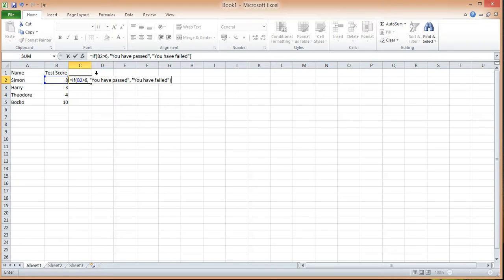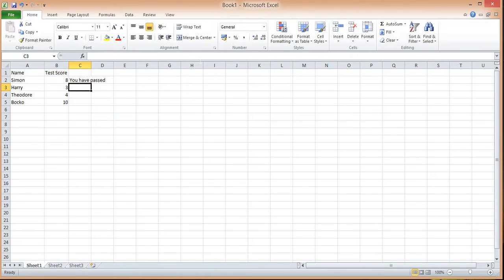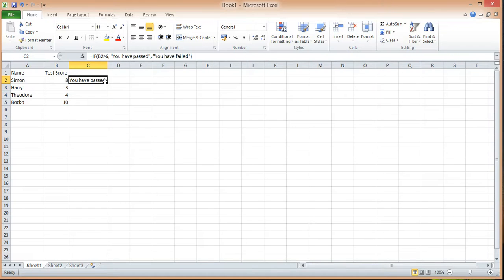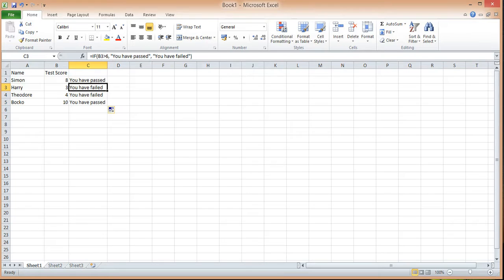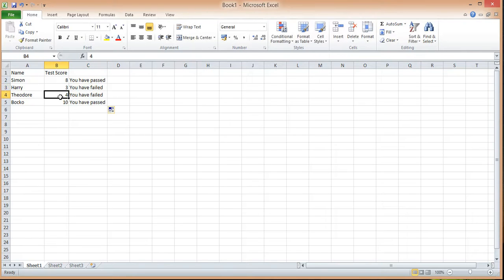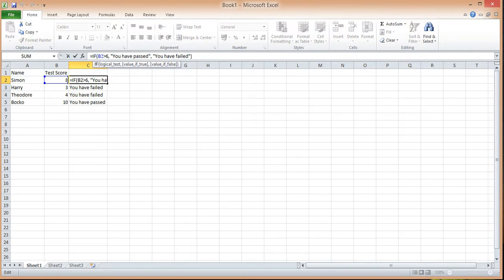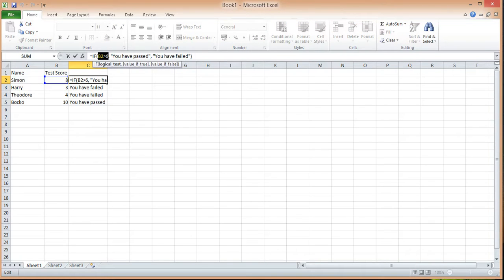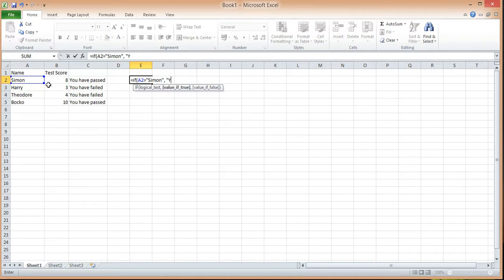[Excel] If Statements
An introduction to using If Statements in Microsoft Excel, looking at how it can be used.